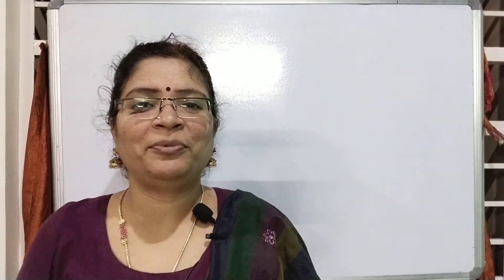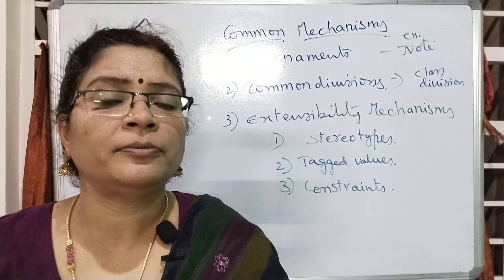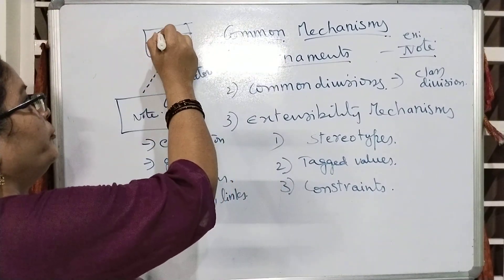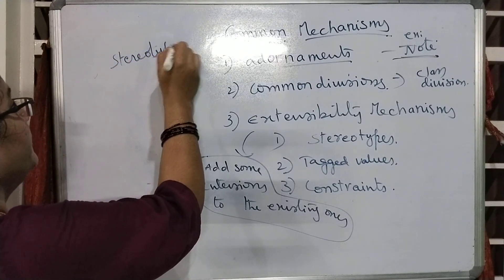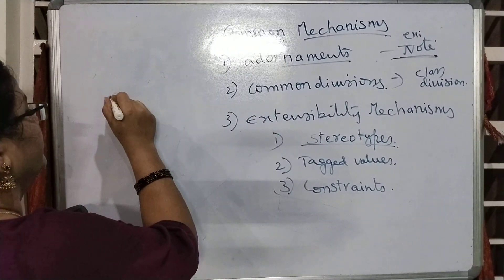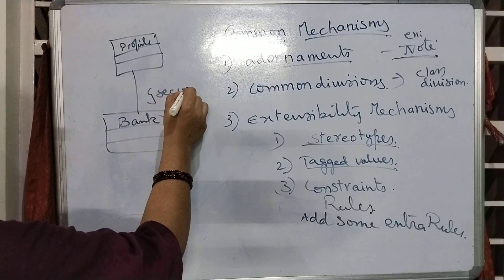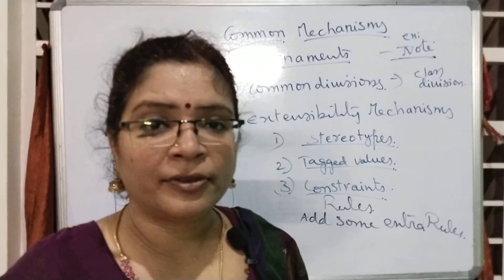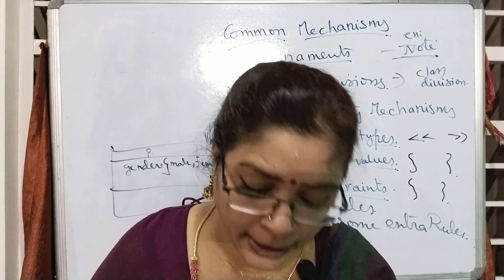Note,Stereotypes and Constraints in UML || Unified Modelling Language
In this video I explained regarding Common mechanisms like  Note,Stereotypes and Constraints in UML.